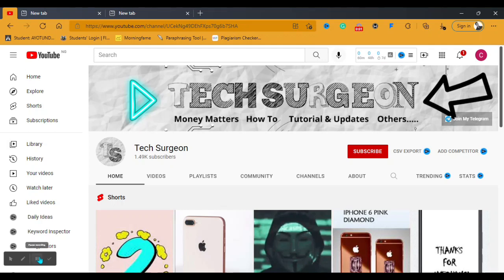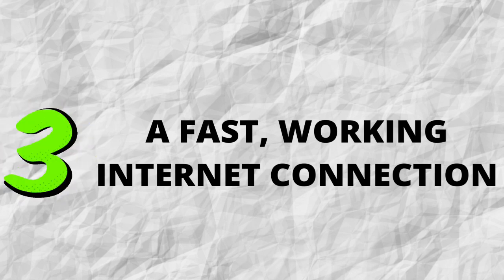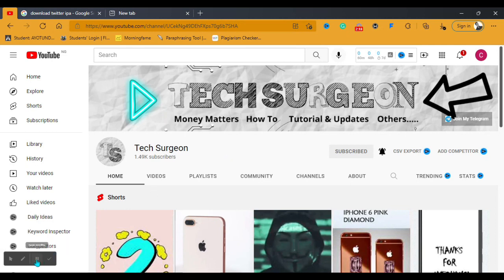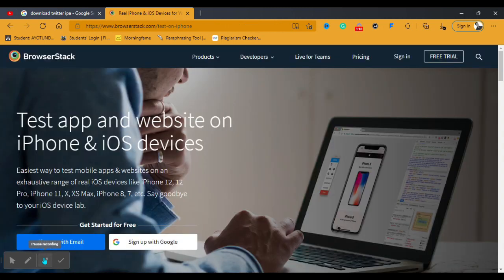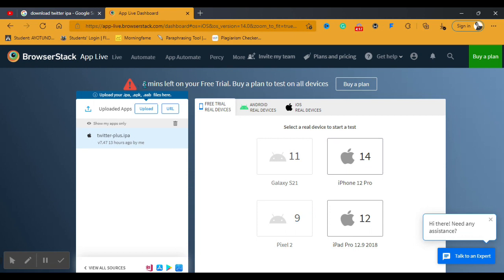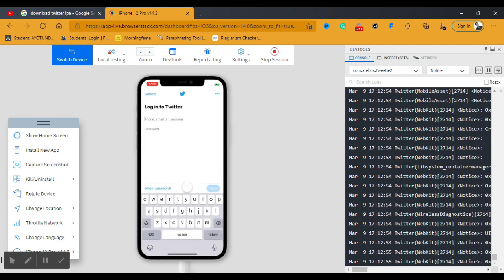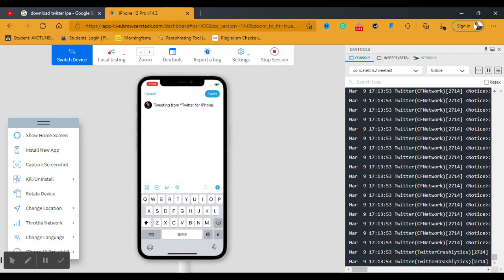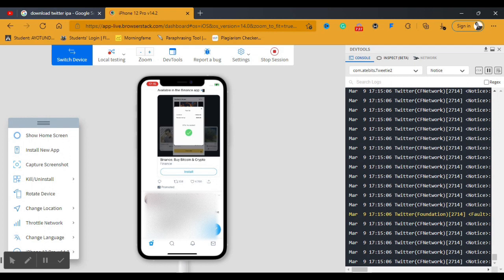How To Use Twitter for iPhone on Android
This video was created to show you How To Use Twitter for iPhone on Android! I hope this simple guide was very helpful to you! If you have any problems with this guide, join my Telegram Channel and ask your questions there, or use the comment section below!